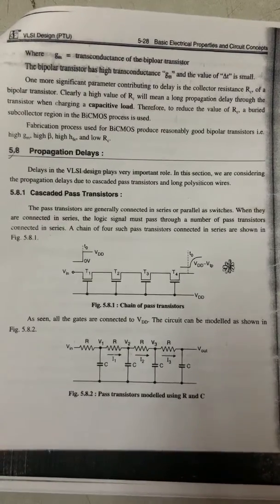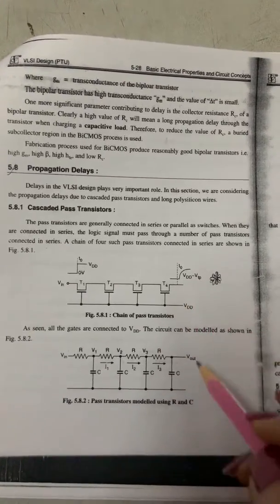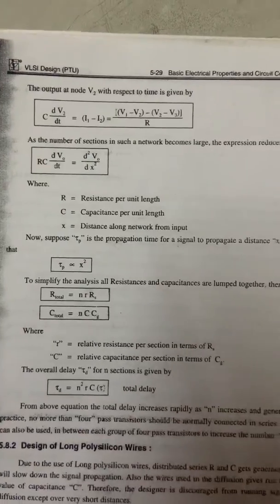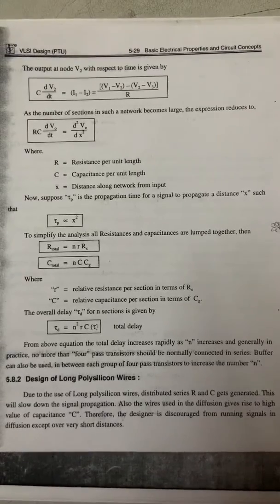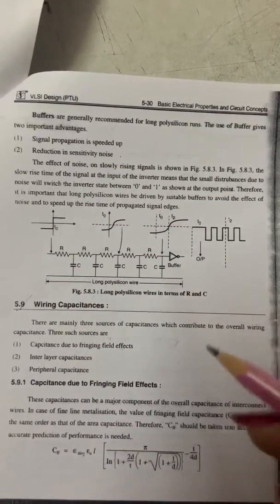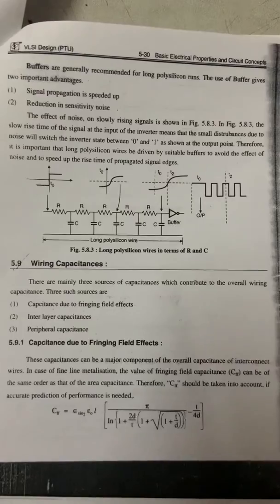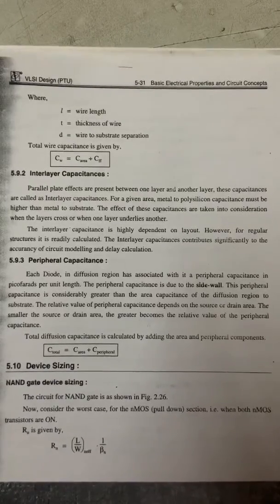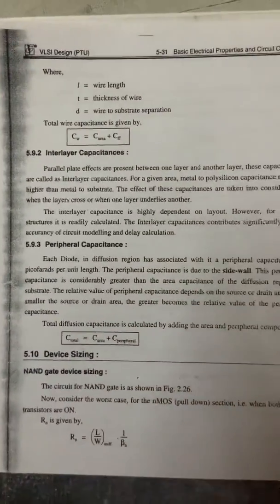Propagation Delays and Effect of Wiring Capacitances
Very Large Scale Integration